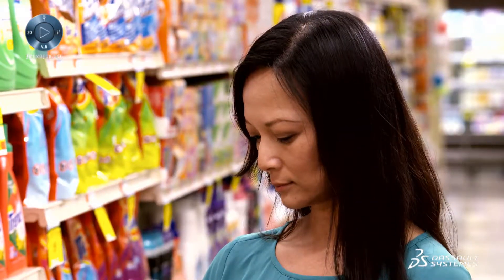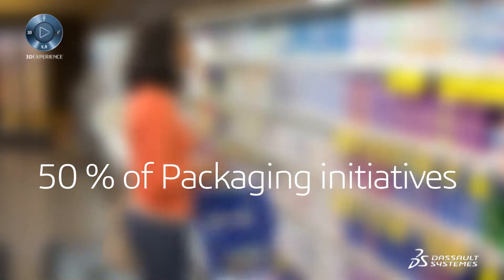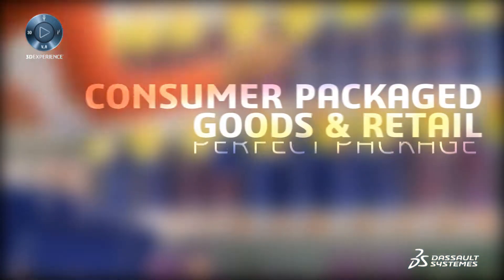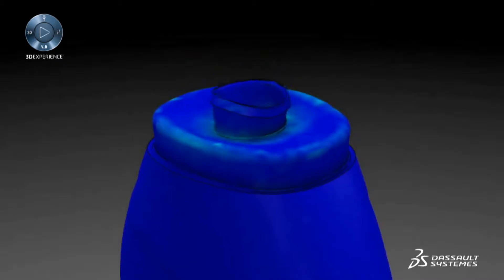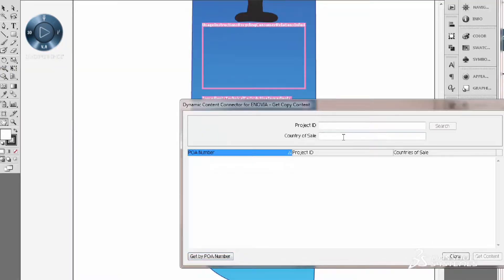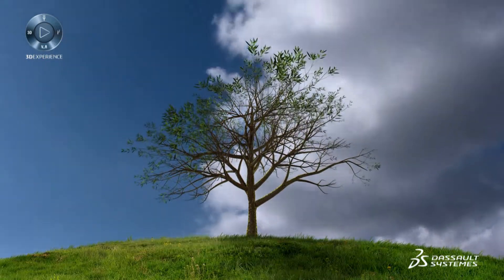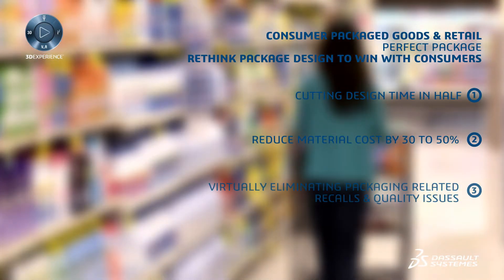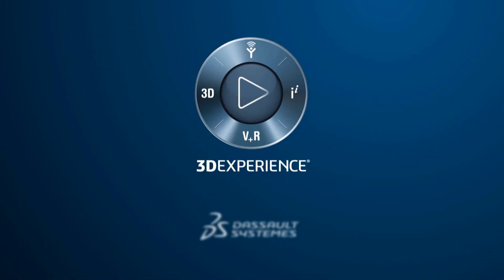Video Perfect Package ISE Teaser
Perfect Package